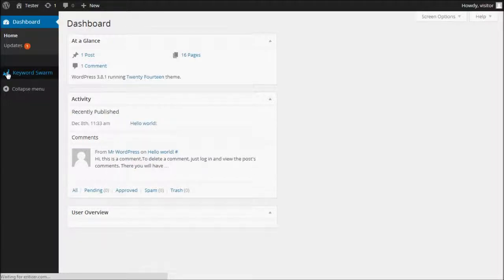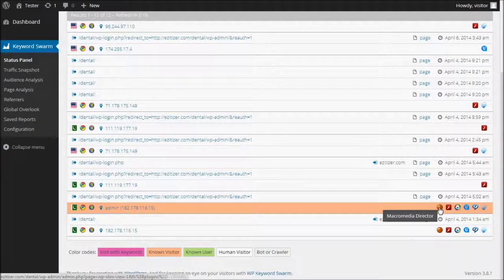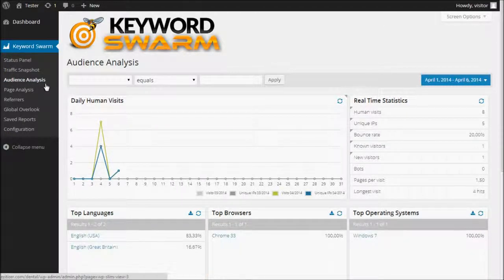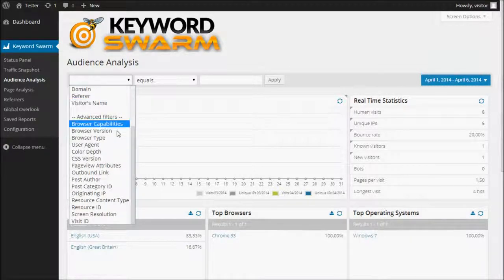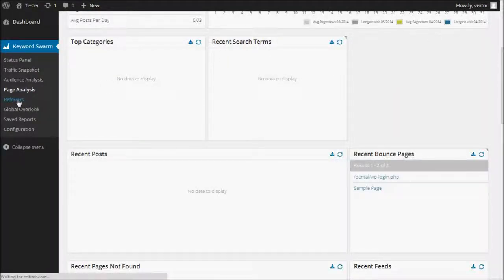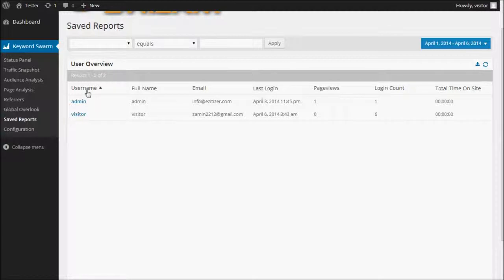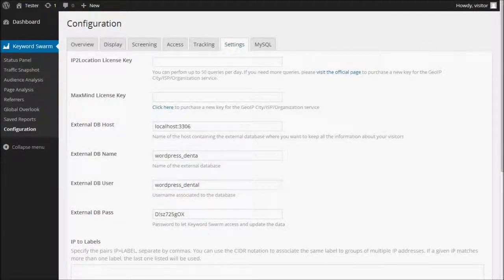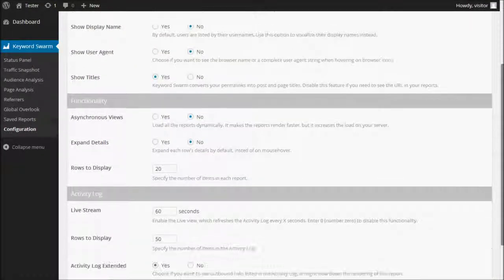Here Is A Demo Video Explaining How To Use Keyword Swarm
Tutorial on how to use Keyword Swarm analytics plugin for wordpress